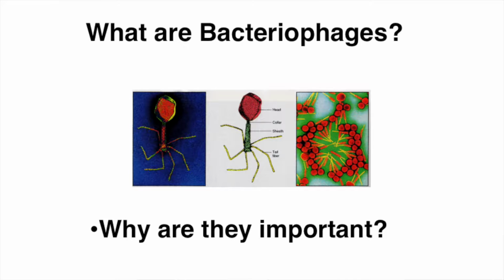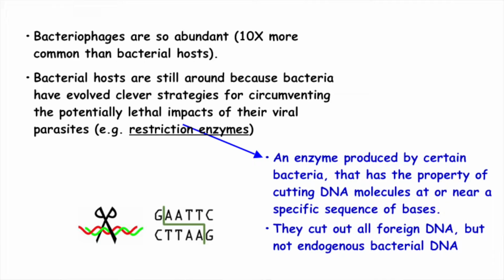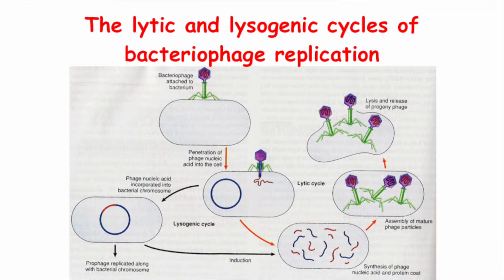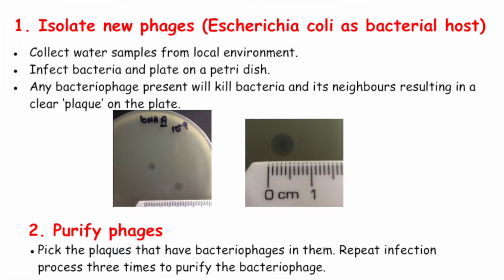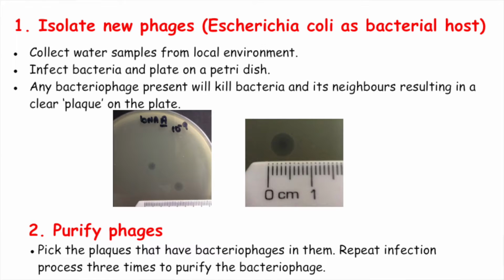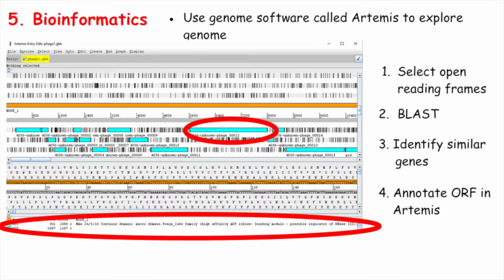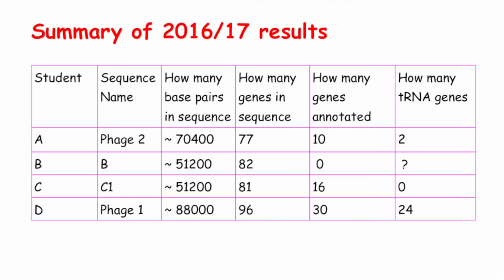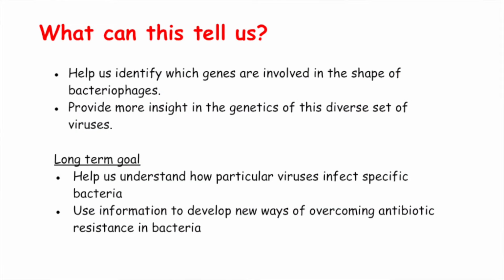Parkside Federation Academies - Isolation and Characterisation of Bacteriophage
Parkside Federation Academies, from Cambridge, present their research on the Isolation and Characterisation of Bacteriophage in Cambridge at the Authentic Biology Symposium 2017.

Thanks to the Wellcome Trust for supporting and hosting us.

Thanks to Greg Foot for chairing the day.

Video by Poppy Illsley and Jade Hoffman